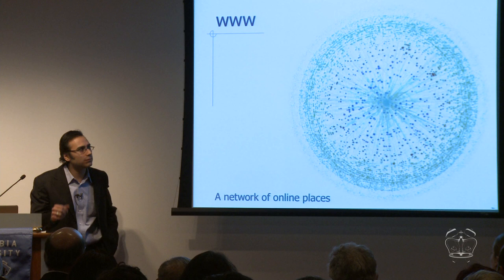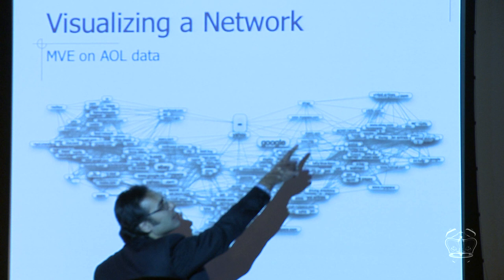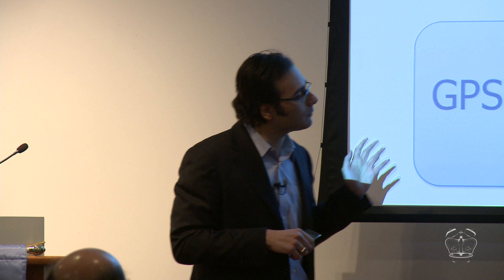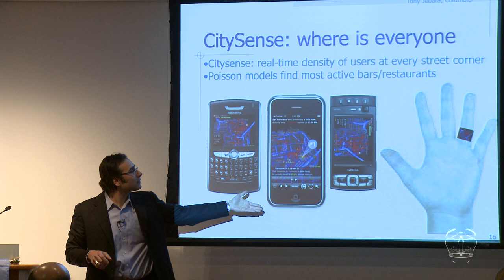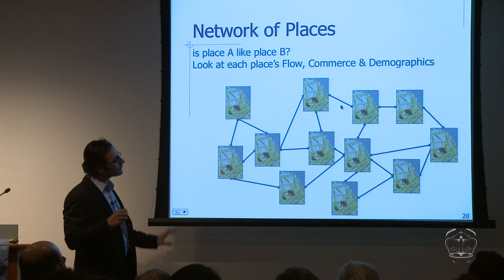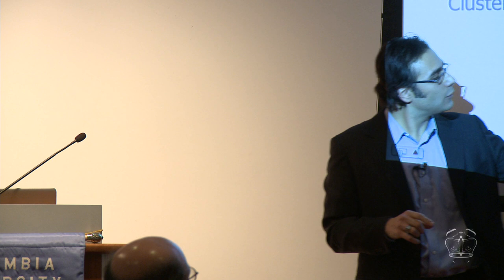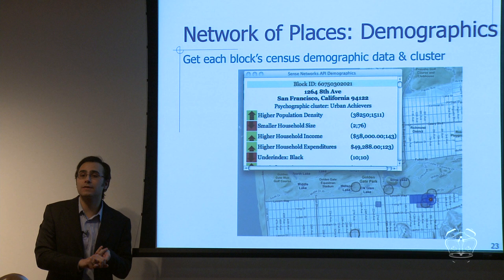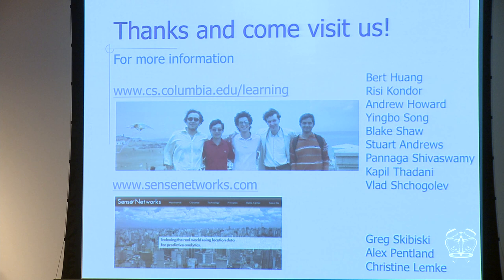Columbia Engineering - "Hot Spots" - Tony Jebara - Professor of Computer Science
Tony Jebara speaks about his novel research using GPS data at a special SEAS Annual Fund Event.